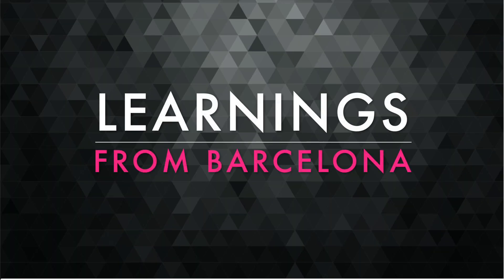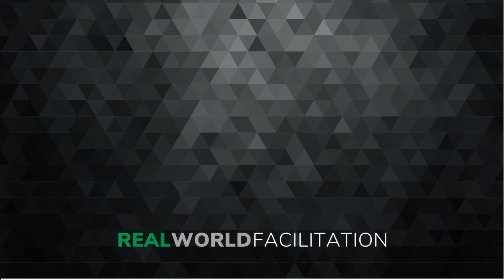Reflections from my latest conference: what I (re)learned in Barcelona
In this video, we share our recent experience of designing and leading an international event for 100 C-suite executives in Barcelona. The aim was to explore their priorities and some of the challenges they currently face. We look at the client brief, our response, the session design, and some tips and tricks that helped make the event a success.

** DOWNLOAD OUR FREE & UPDATED ICEBREAKERS GUIDE **
You can now download our updated Essential Icebreakers Guide. We've selected some of our most effective techniques and explained in detail how to set up and run them. All are designed to avoid embarrassment and appeal to introverts, too.